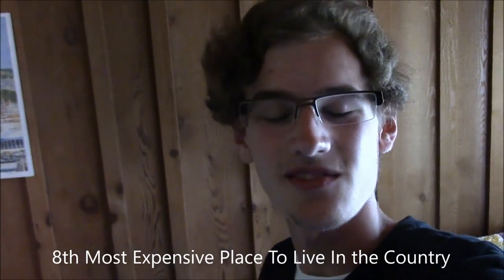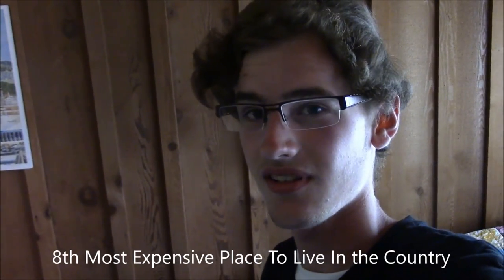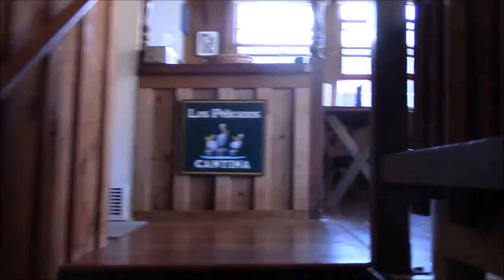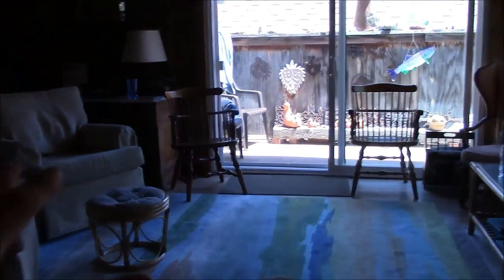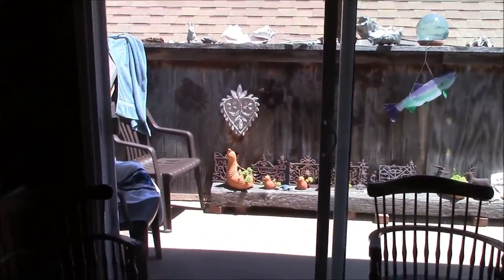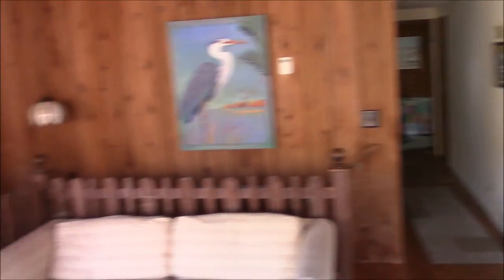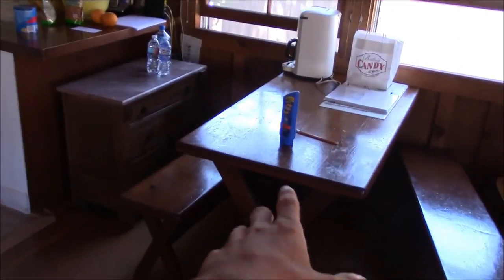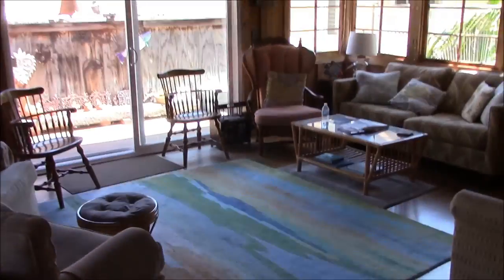CALIFORNIA VLOG #1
Jake Lightner Video

It is better to create than to learn, creating is the essence of life.
~ Julius Ceasar